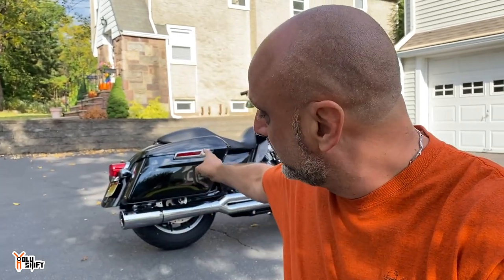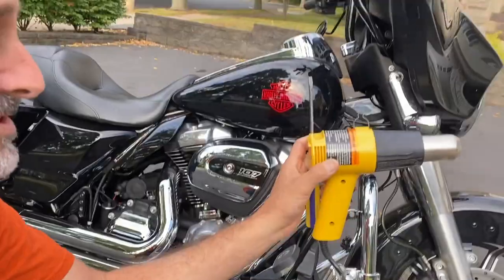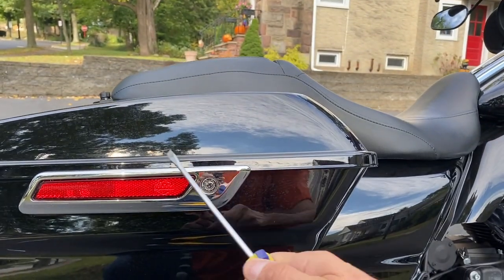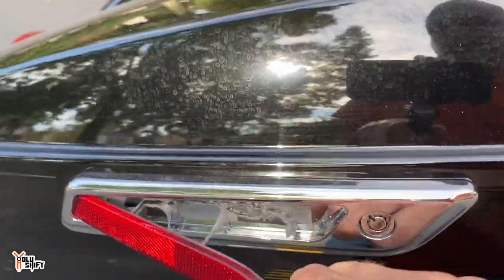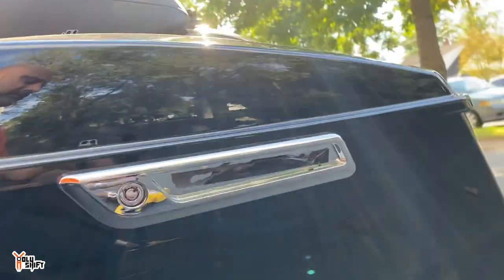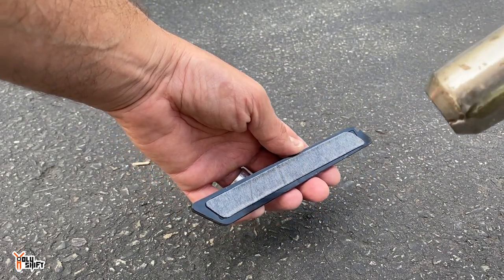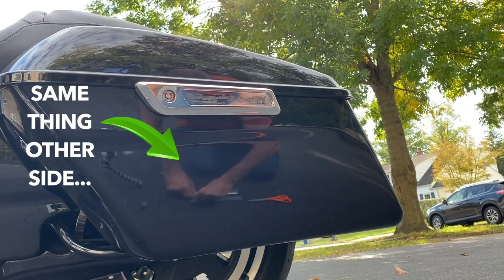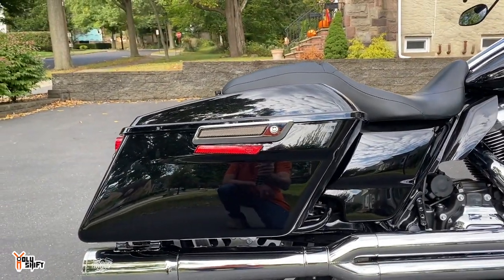How To Install Saddle Bag Reflectors / Harley Electra Glide Standard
The fun part  of owning a Harley Electra Glide standard is the endless options of customizing and personalizing it to your liking. I swapped the Saddlebag reflectors from the stock red ones to the smoked out ones and it looks really good.
A short  video showing how to install saddle bag reflectors on my Harley.

Reflectors were bought on amazon

Hey guys !

My video gear:
- 360 shots - I use - Insta360 one X pro

Bike set-up
The lights I changed on the Harley Electra Glide :
- Head light